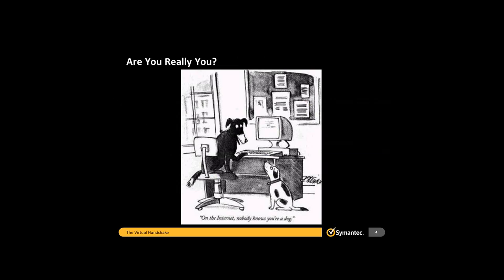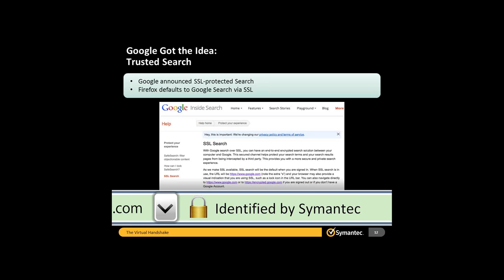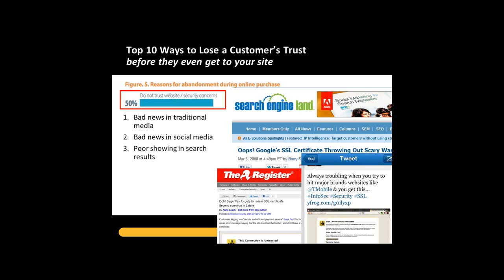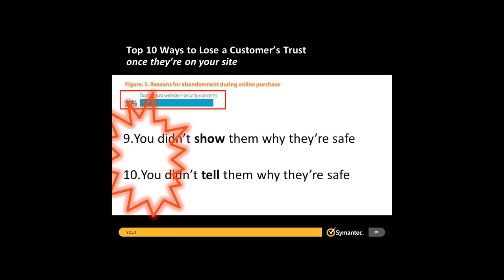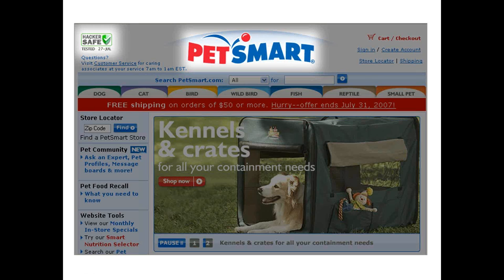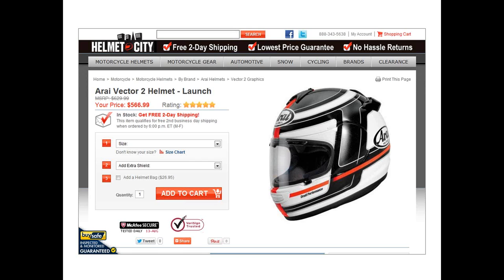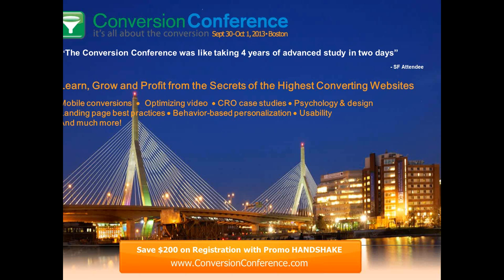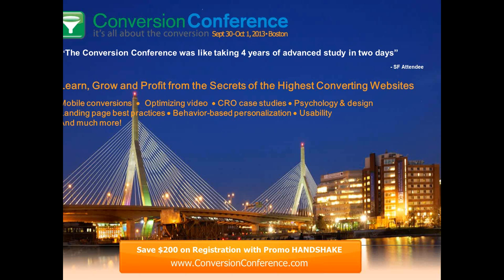[Webinar] The Virtual Handshake: Building Trust One Click at a Time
When was the last time you bought something from a website you didn't trust? The truth is, trust plays a bigger role in the success (and failure) of online initiatives than many marketers realize. With all the time and resources you are putting against driving traffic to your site, how much consideration have you given to the issue of trust?

Just as in any human relationship, convincing a stranger that you are trustworthy takes consistency and effort - but the rewards are enormous. Join Tim Ash, author of Landing Page Optimization and Jeff Barto, Trust Strategist at Symantec Website Security Solutions to learn how trust drives eCommerce traffic, deeper interaction, site stickiness, order size & value, and conversions. You'll see how to develop trust before visitors get to your site, and how to reassure them throughout their online transaction.